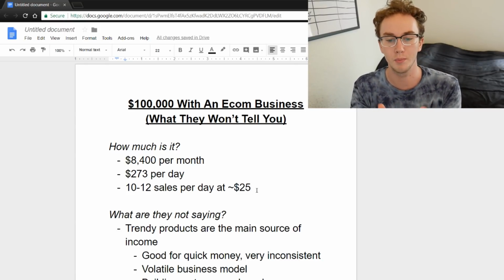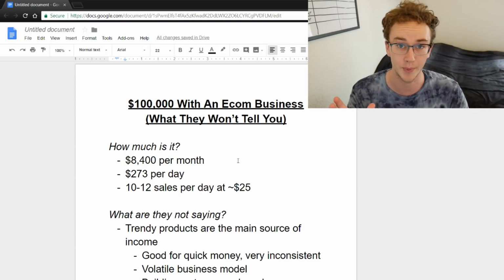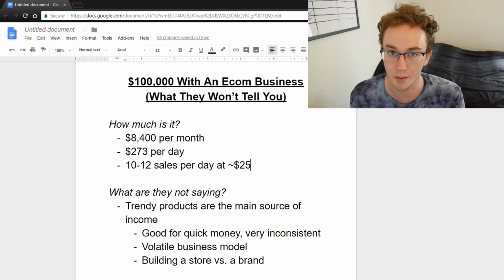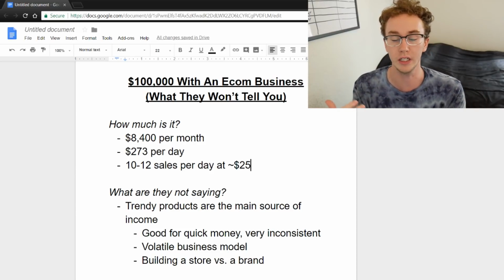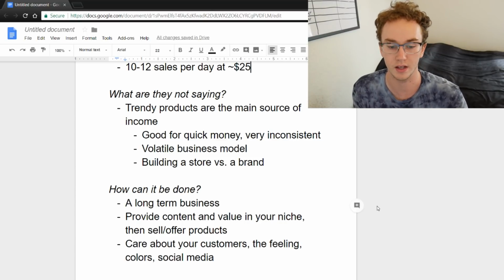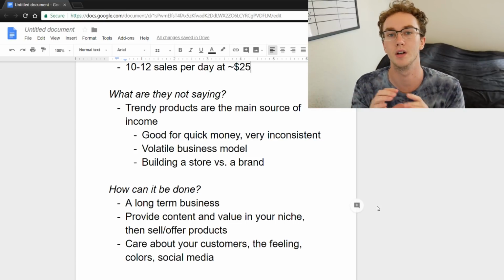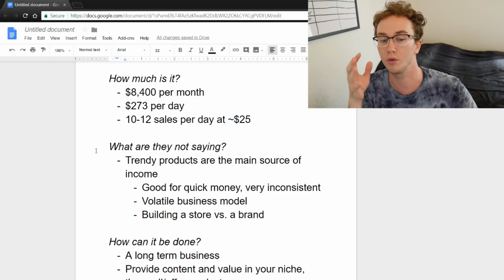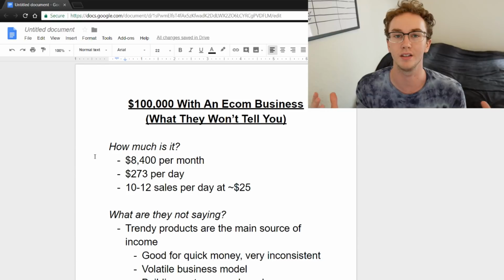$100,000 With An ECOM Business (What They Won’t Tell You)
In this video I talk about the way to get to $100,000 with an ecom business in Shopify Dropshipping.